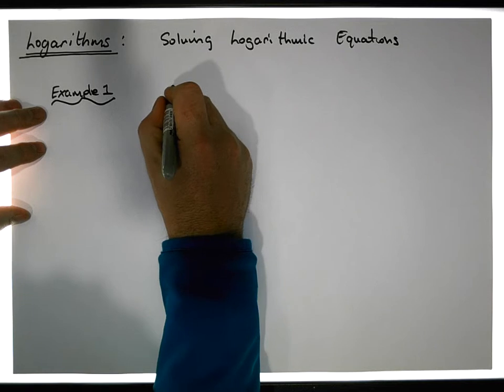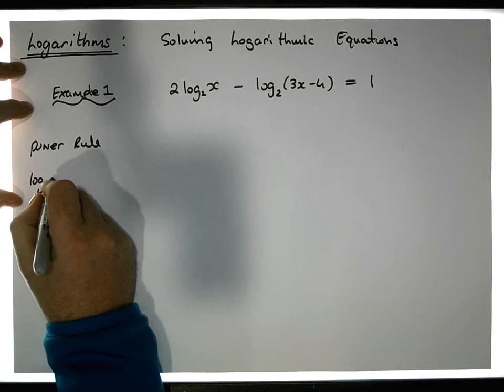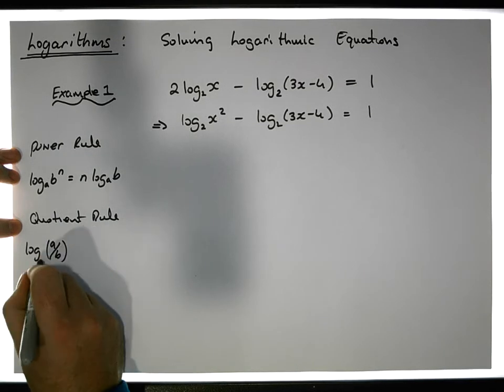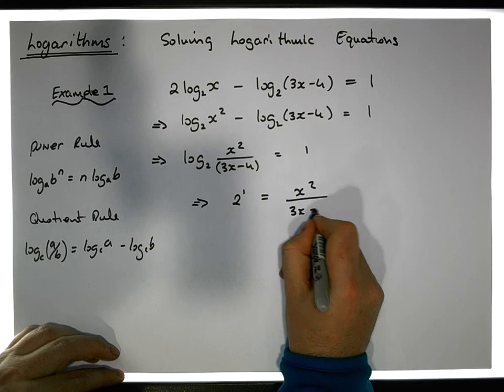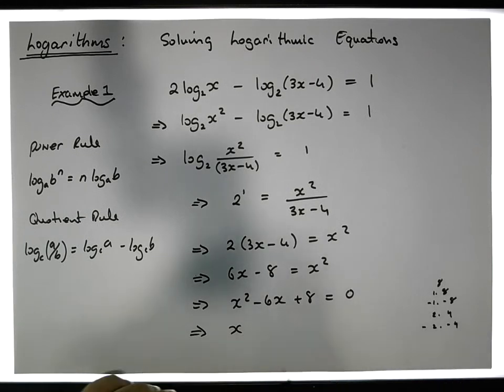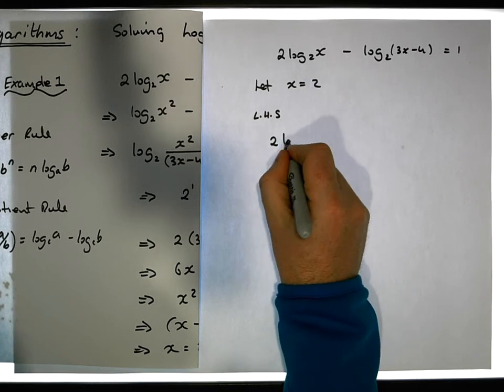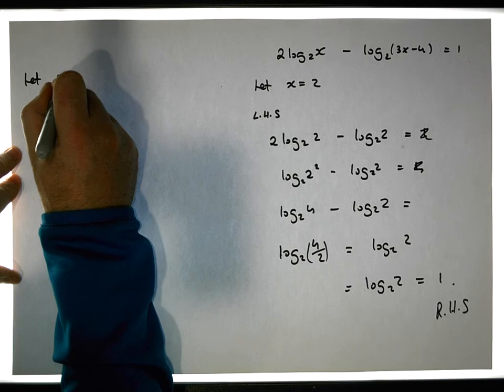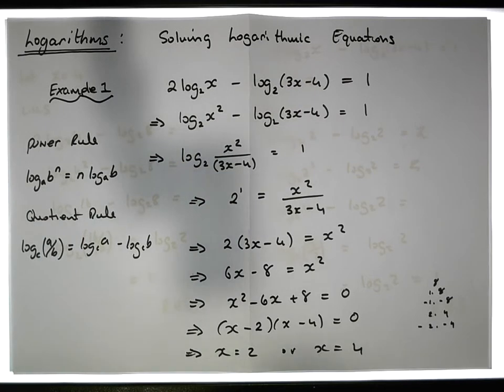Logarithms: Solving Logarithmic Equations - Example 1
This short video concentrates on how to find solutions to logarithmic equations. They are equations that include logarithmic terms.